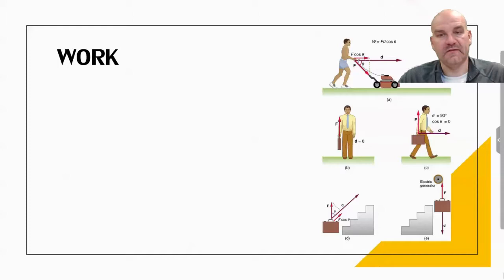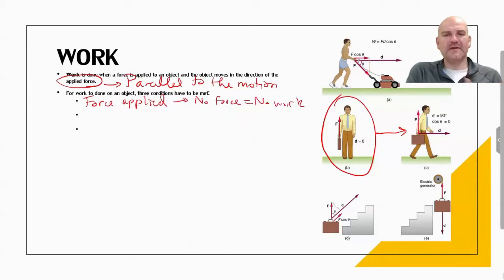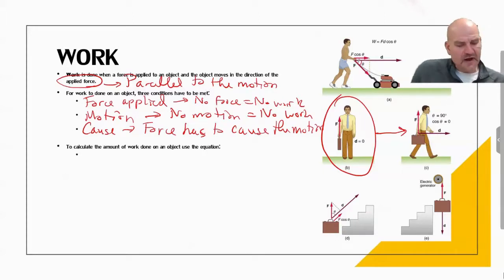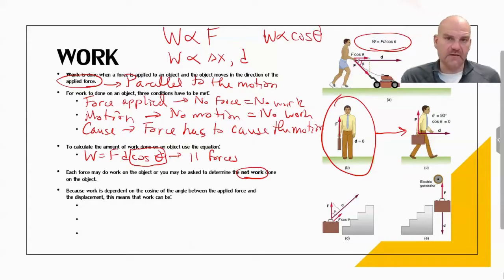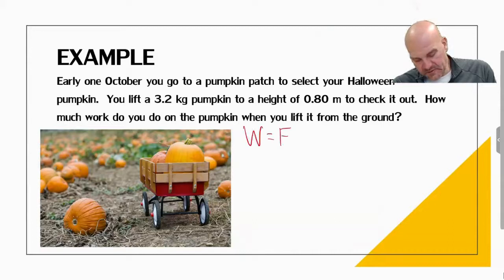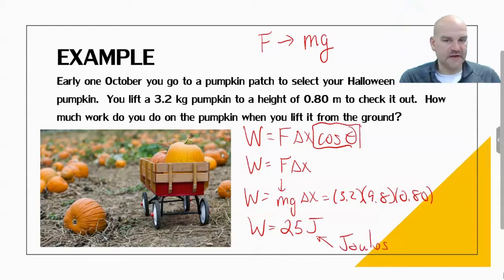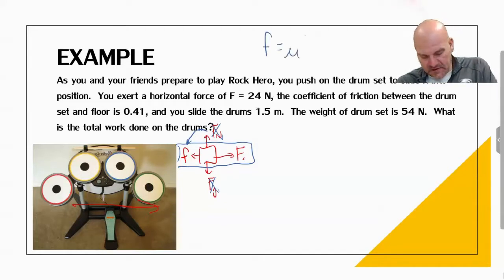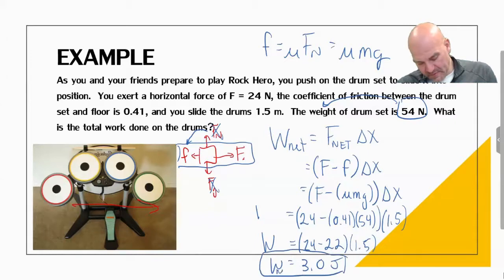AP Physics 1 - Unit 4 - WEP - Work